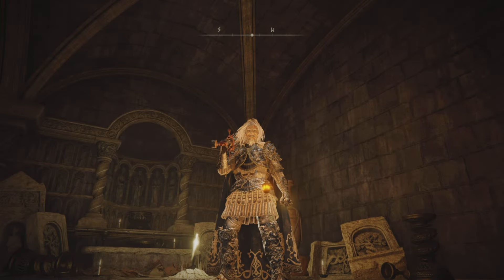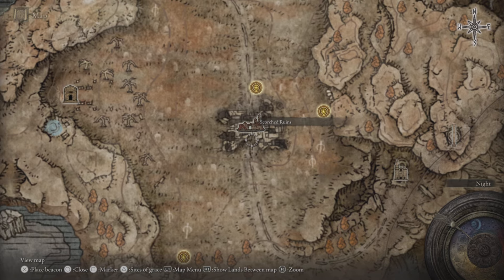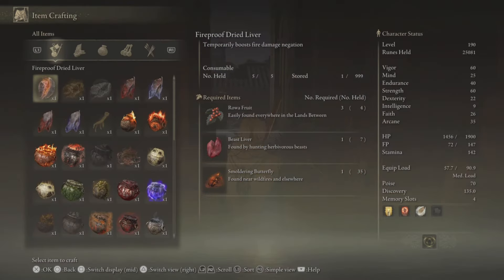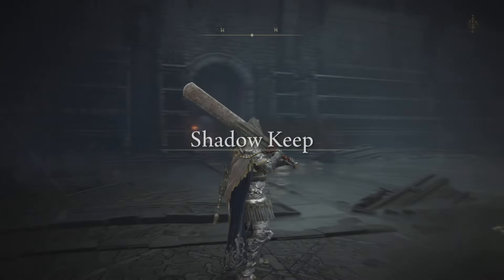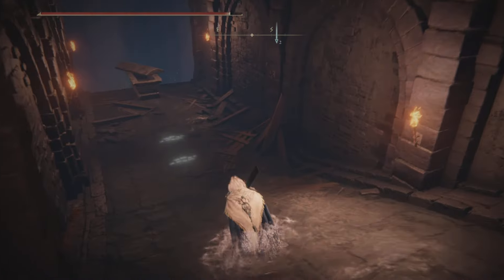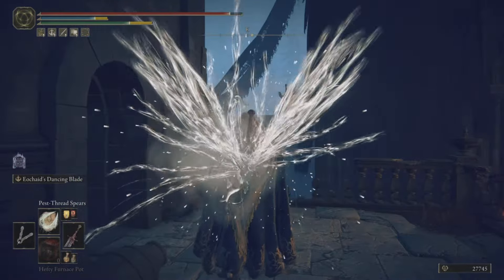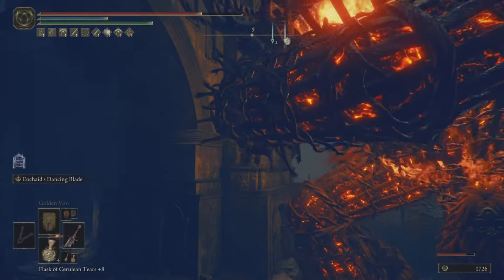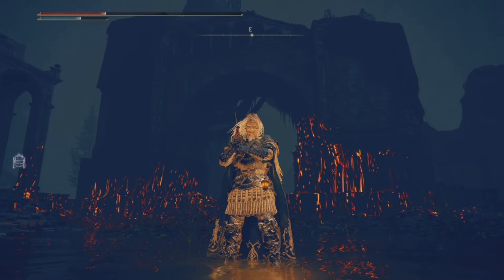ELDEN RING DLC - How to get the Bloodsucking Cracked Tear | Enhance ATTK POWER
Elden Ring DLC is finally here and we’re all really excited.

It’s tough so be prepared guys.

In this video we shall checkout how to get your hands on the Bloodsucking Crystal Tear.

They are both throwing weapons.

Happy Gaming. 🙌 😎

ELDEN RING - How to get Thorny Cracked Tear | Best Cracked Tear | A Must Have:

ELDEN RING DLC - How to get The Viridian Amber Medallion +3 | Boosts Max Stamina by Utmost: